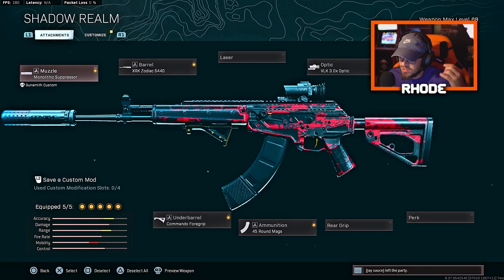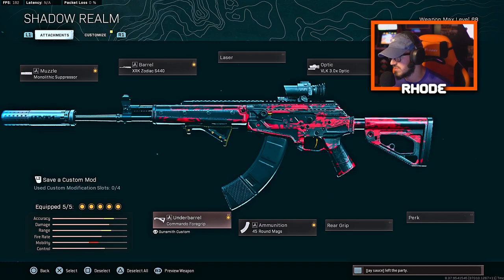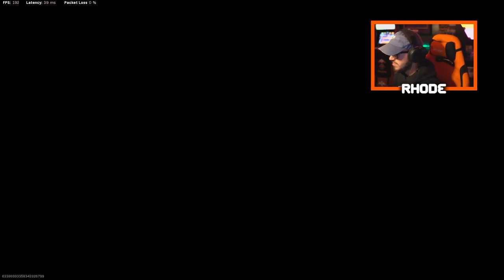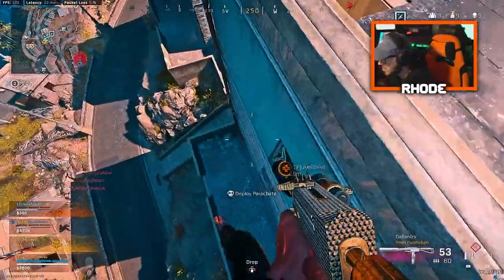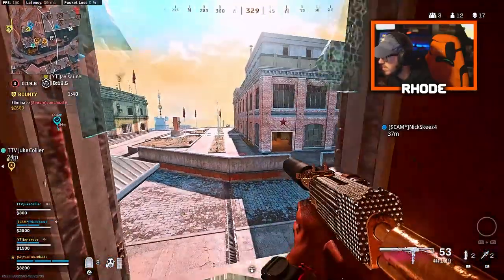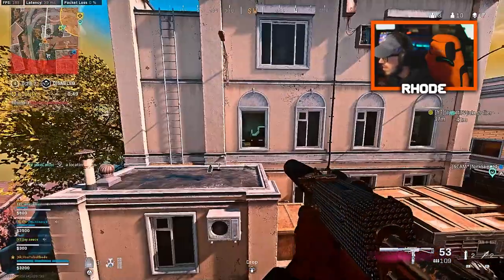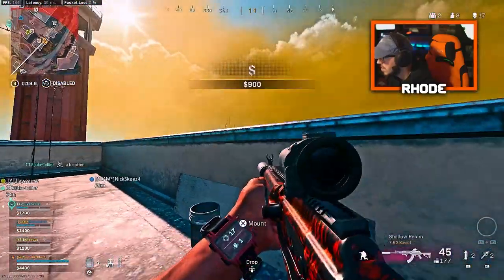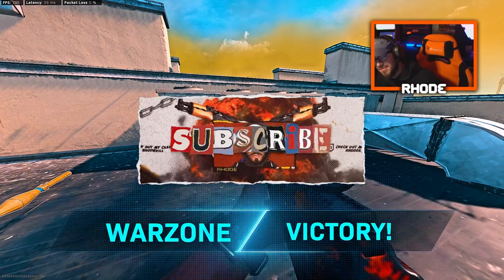Season 4 Warzone Best AMAX Class AFTER Nerf! (Best AMAX Class Season 4 Warzone) - Rebirth Island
Today I am using the Best Amax Class Setup in Warzone Season 4! Amax Best Class Setup Warzone